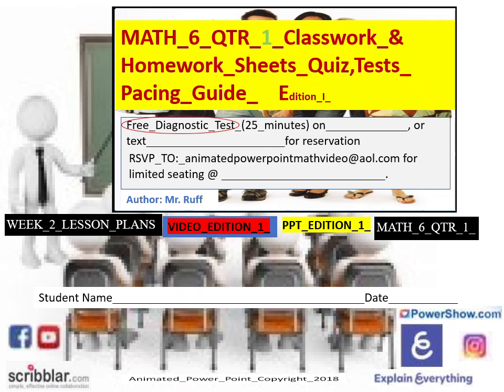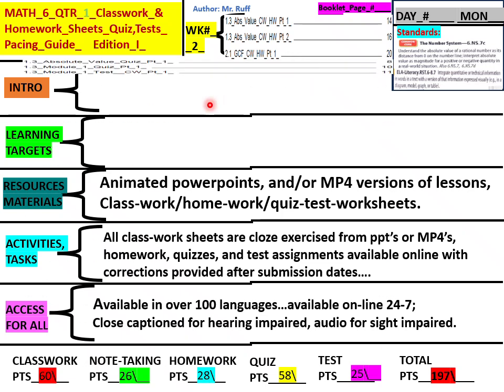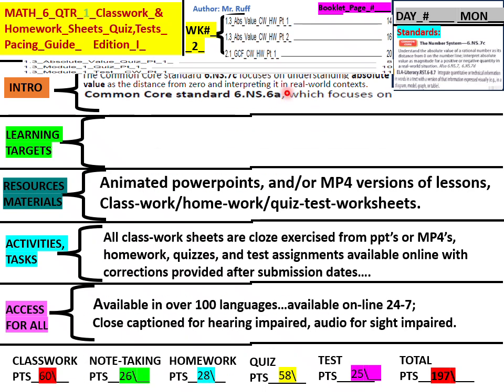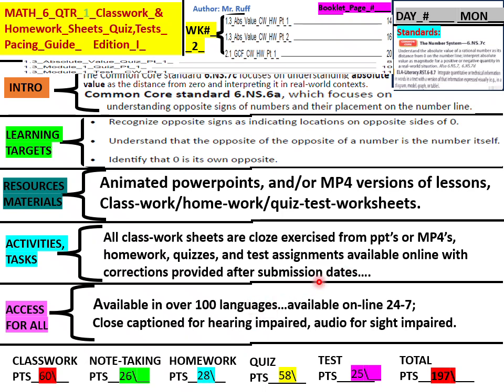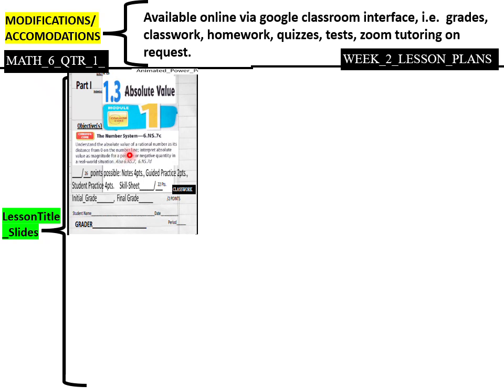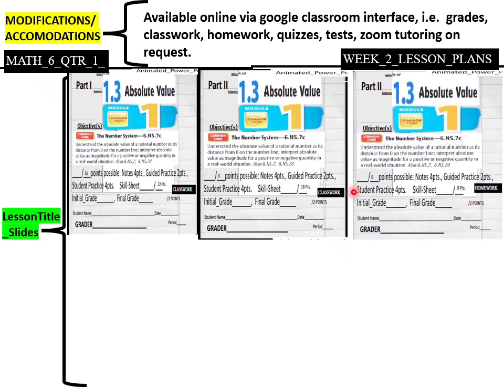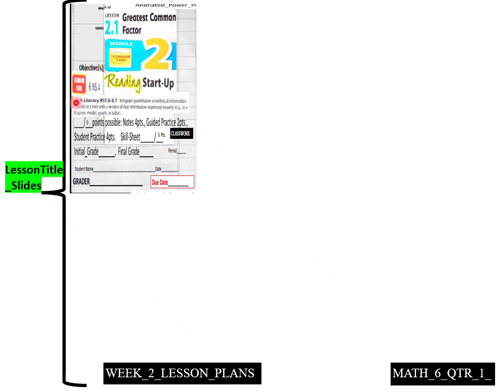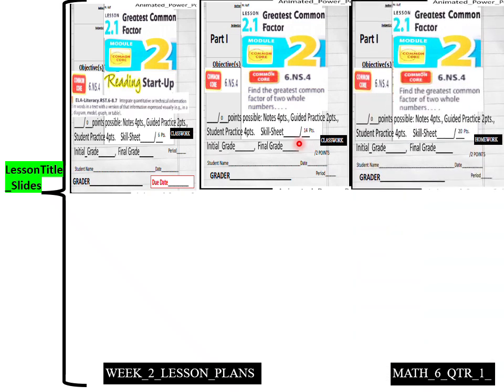Math 6 QTR 1 WK 2 Lesson Plans